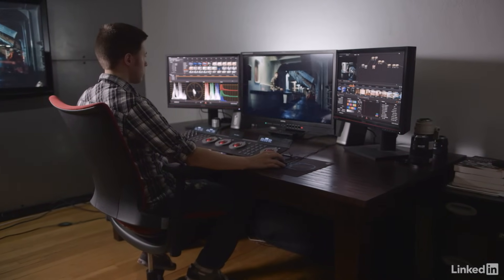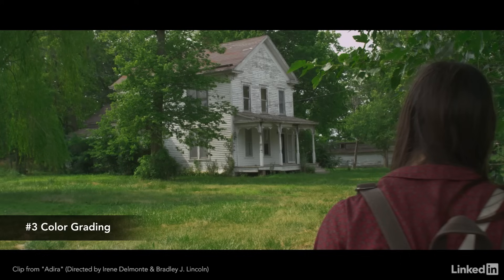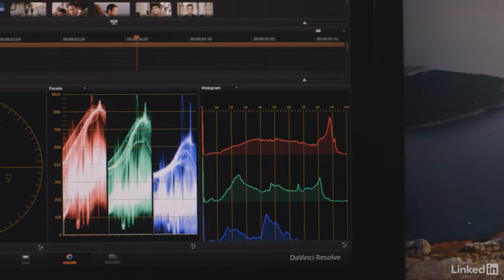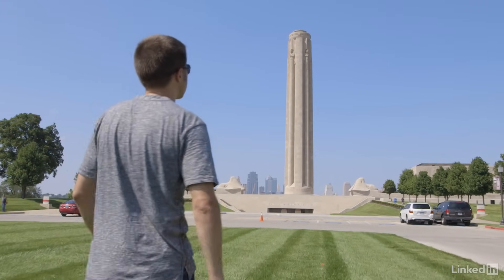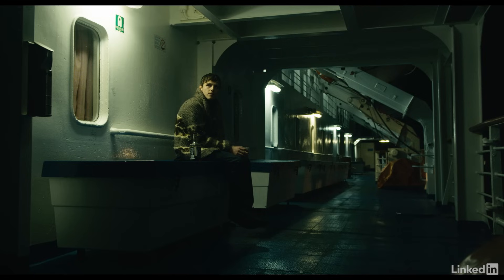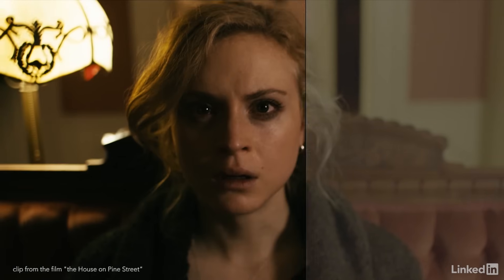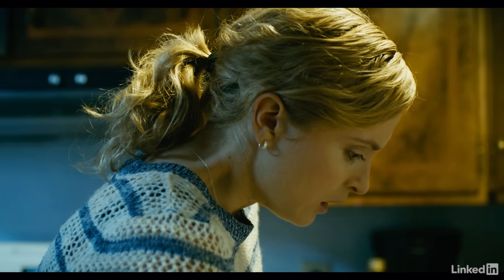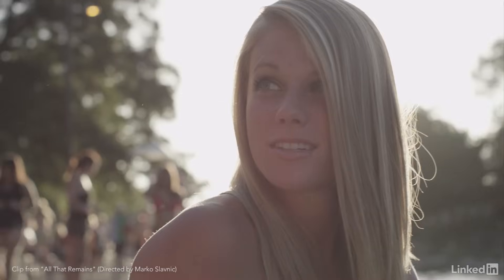Taylre Jones Film and Video Colorist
Interested in what it takes to forge a career in color grading? Taylre explains how he got a foothold in the industry using training from libraries like ours.